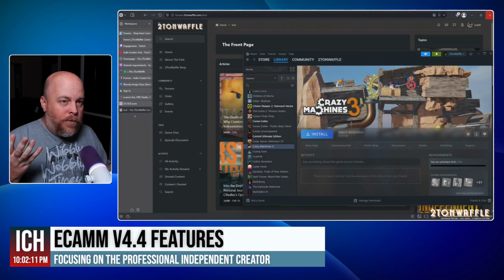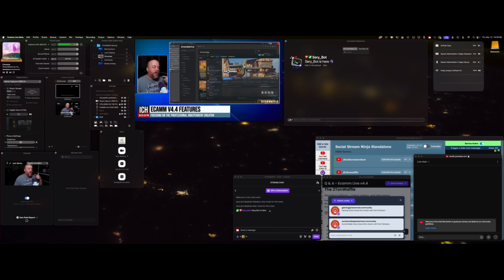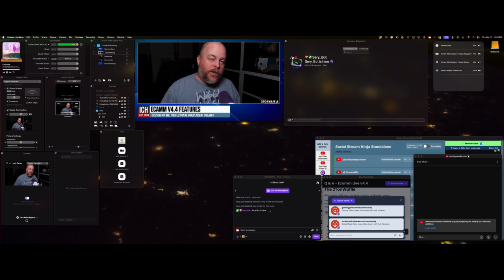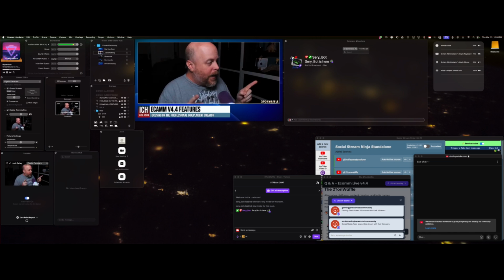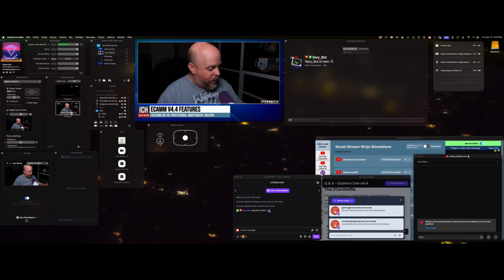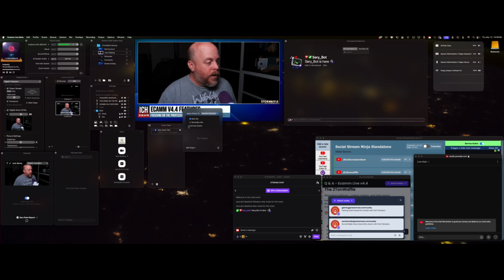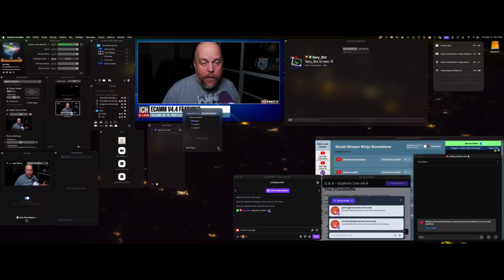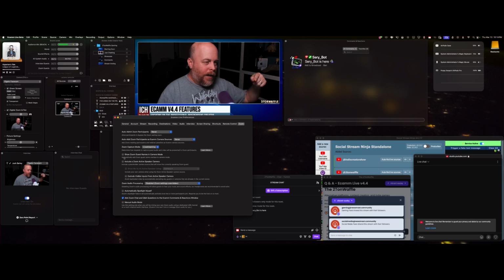Ecamm Live 4.4 Review: Better Transitions, Audio & PTZ Controls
In this video, I break down the four major upgrades in Ecamm Live's latest 4.4 update that creators have been requesting for years. Learn about the smooth new Live Motion Transitions that elegantly move your scenes, built-in PTZ camera controls for effortless camera positioning, powerful audio plugins to enhance your sound quality, and improved Zoom integration features including Active Speaker camera switching. Whether you're a livestreamer, podcaster, or content creator, these new features will elevate your production quality without requiring expensive equipment. All these upgrades are available across all Ecamm subscription levels - no Pro account needed! Watch to see these features in action and discover how they can transform your content creation workflow.